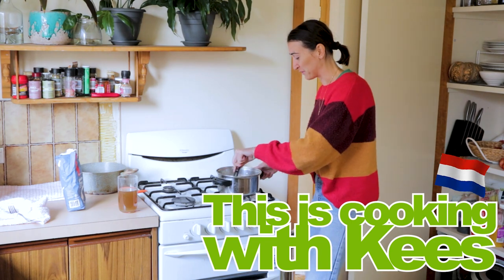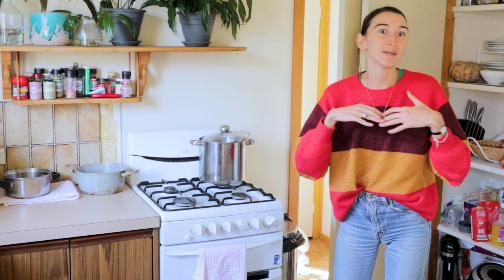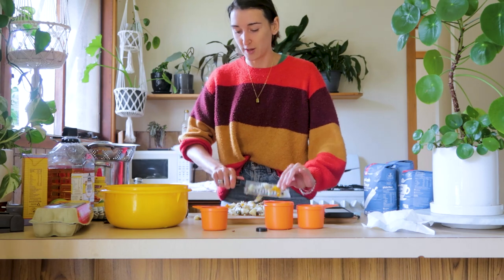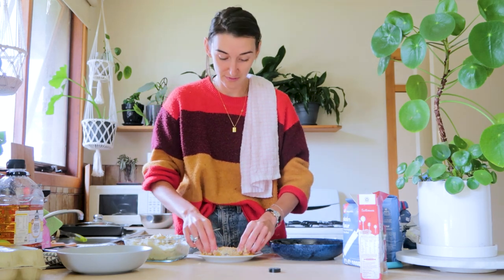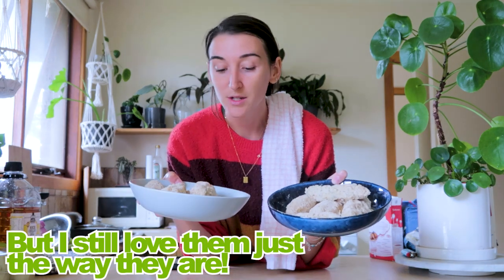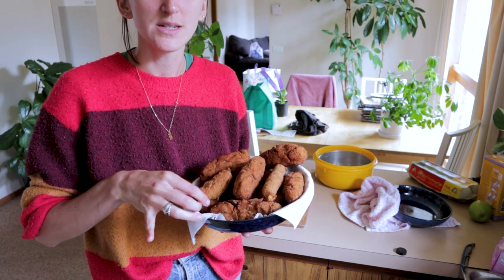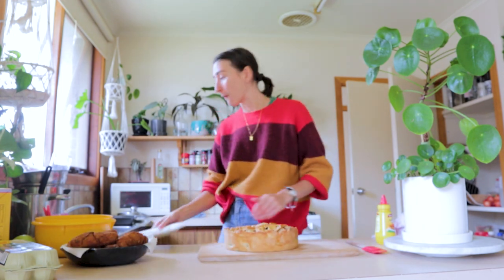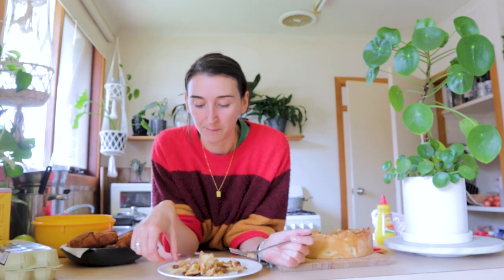Learning to cook dutch food.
Cooking Duth food was a fun experience but was it really worth the trouble??

🌟Click Here to Checkout the Flashcards🌟
Pre-made Beginner Dutch Flashcards: Get Started NOW!

Great Dutch courses from Learn Dutch with Kim - I love these courses and her YouTube channel for when I need refreshing on the grammar:

Try DROPS the language learning app that I swear is better than DuoLingo!!

↳FREE word List to get you started in any Language: Make the Flashcards from this list -

CONNECT

SUPPORT

Don't forget to give this video a thumbs up if you're looking forward to the new videos and SUBSCRIBE so you don't miss any of us stumbling through making YouTube videos.  So Cringe. If you want to give it a thumbs down tell us why :)